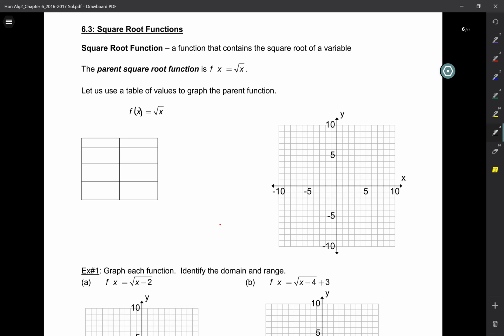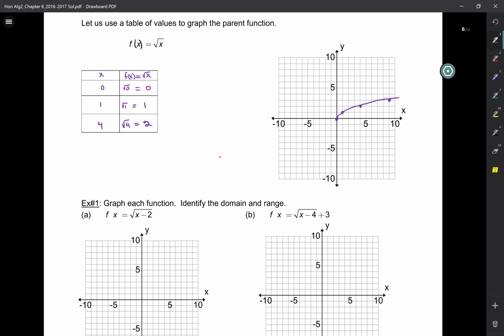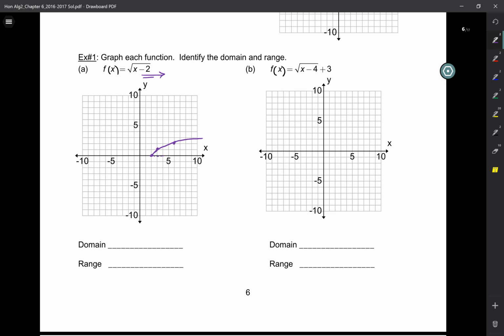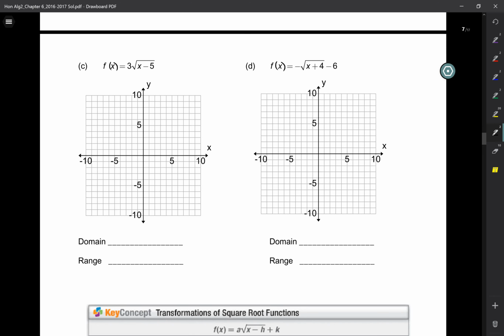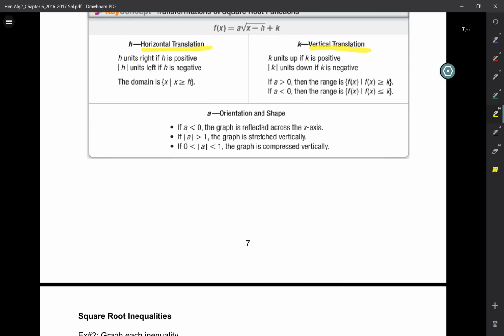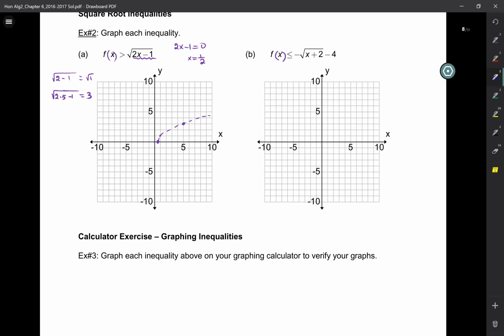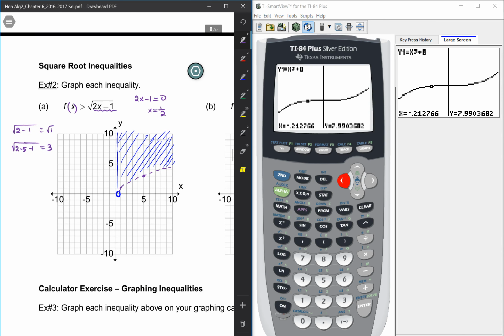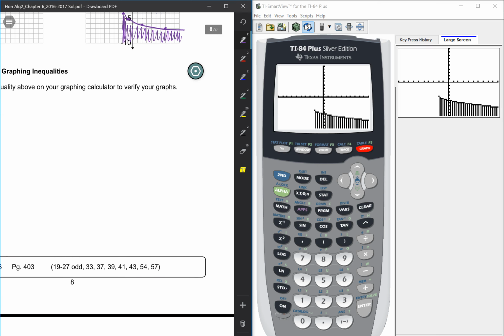Hon Alg 6 3